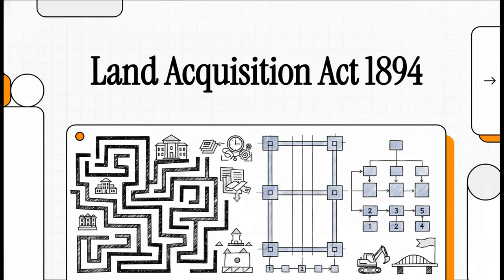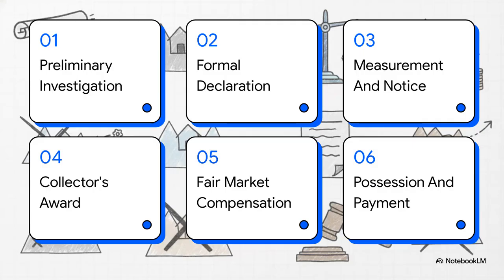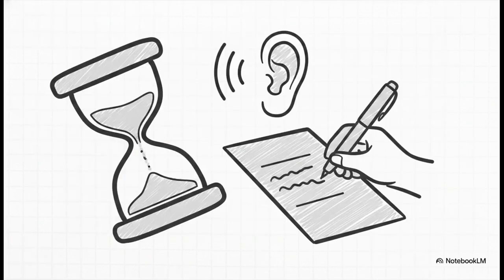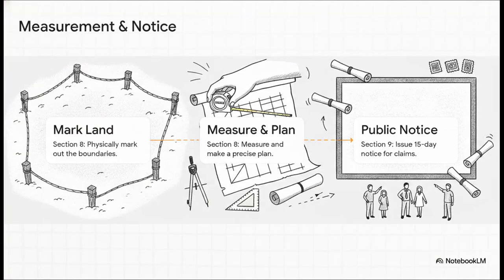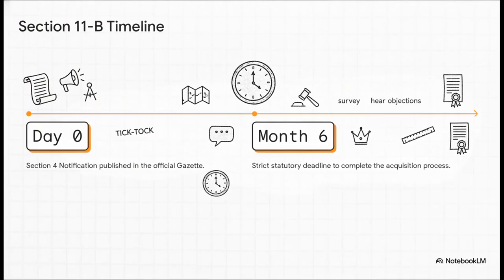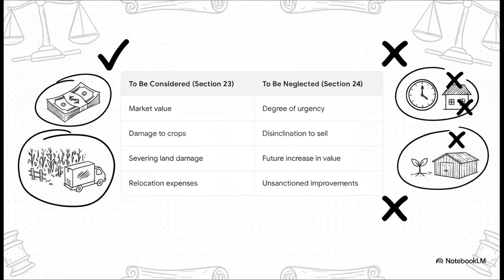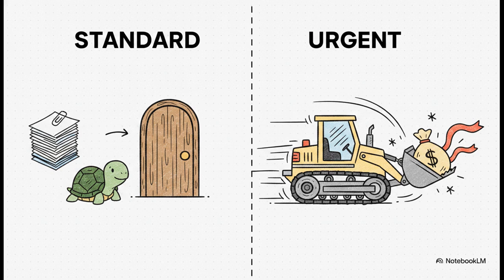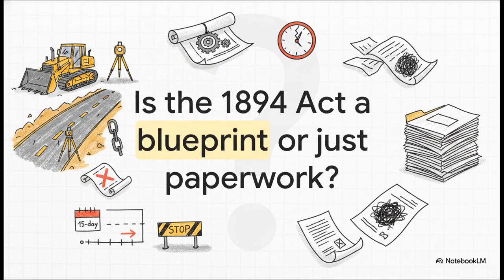Land Acquisition Act 1894 | PIPFA Online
The Initial Trigger (Section 4): Explaining the legal authorization for surveys and the 7-day notice requirement for dwellings
Balancing Rights (Sections 5-A & 6): The 30-day objection window and the finality of the Commissioner’s declaration that land is required for a public purpose
Execution (Sections 8 & 9): Moving from the formal order to physical marking and the minimum 15-day notice for claimants
The Collector’s Award (Section 11): Defining the "Three Pillars"—True Area, Total Compensation, and Apportionment
Statutory Timelines (Section 11-B): The critical 6-month limit for the entire process to prevent personal accountability for the Collector
The Valuation Equation (Section 23): Deconstructing the formula: Market Value + Damage Variables + the mandatory 15% surcharge
Urgency & Payments (Sections 17, 31, & 34): Procedures for immediate possession in emergencies and the 6% simple interest penalty for delayed payments
Legal Remedies (Section 18): Scenarios for referring disputes to Court regarding measurement, compensation, or identity
Compliance & Audit Findings: Reviewing inter-governmental transfer rules and real-world lessons from unauthorized land use and revenue leakage